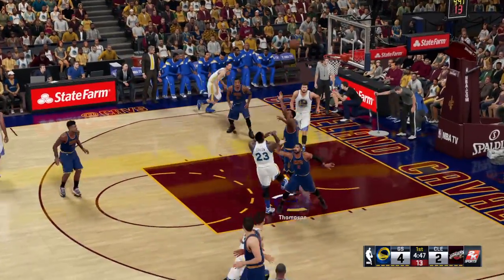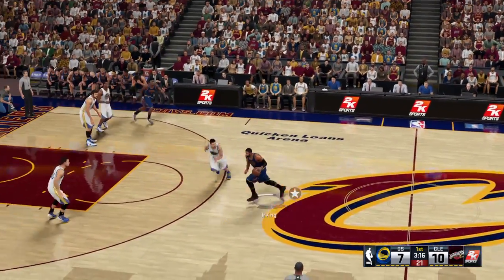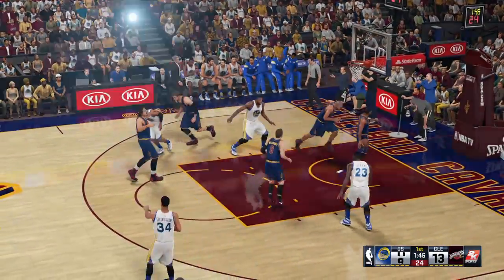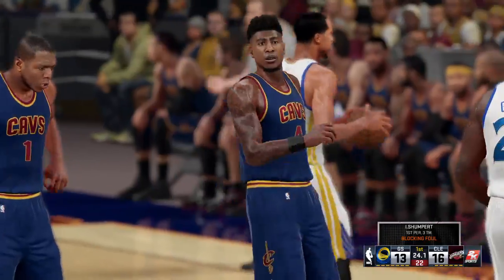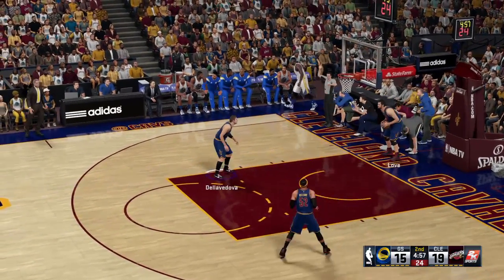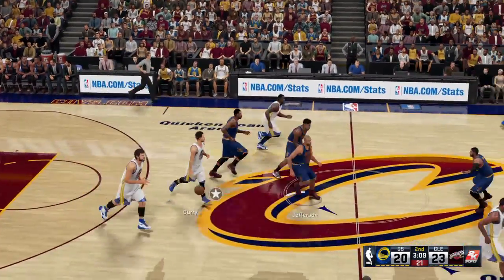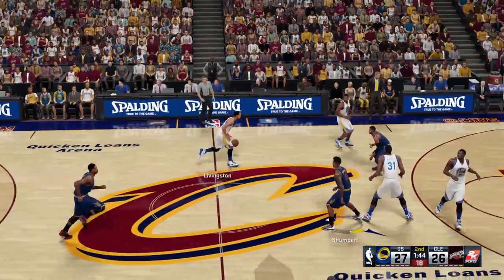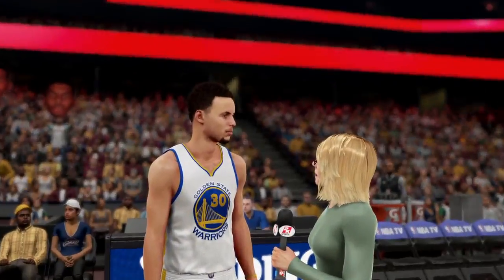Random nba 2k16 gameplay cavs vs warriors